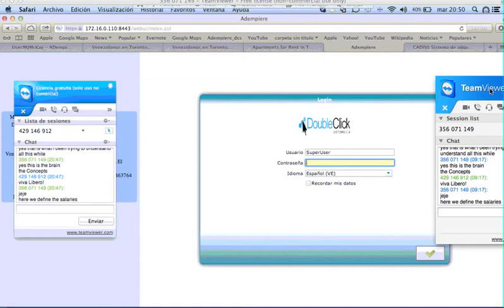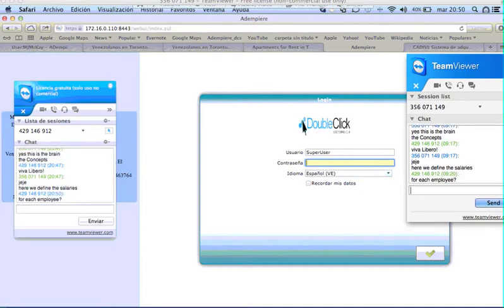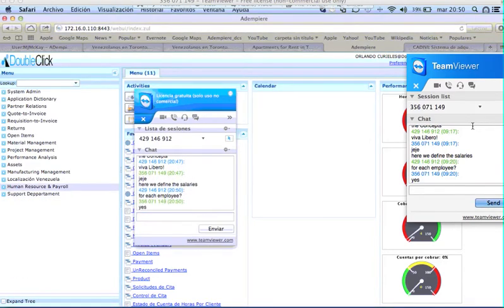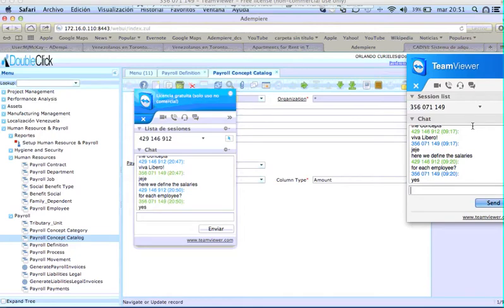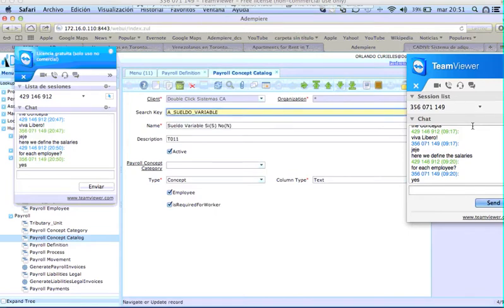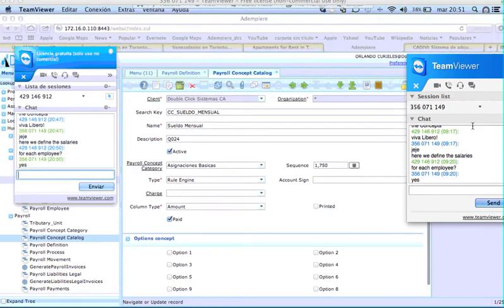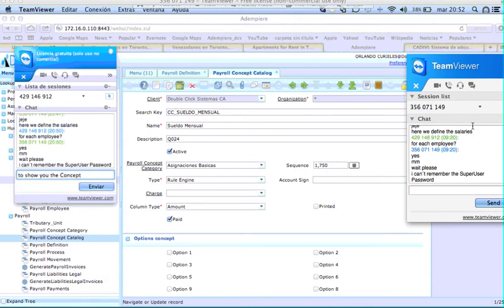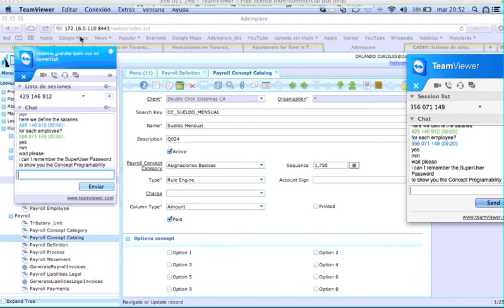TeamViewer Session Demo HR Payroll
Using TeamViewer free screen remote access between Venezuela (to show enhanced HR Payroll) and me here in Malaysia (iDempiere plugin conversion). Venezuela represented by Orlando Curieless of DoublickClick.